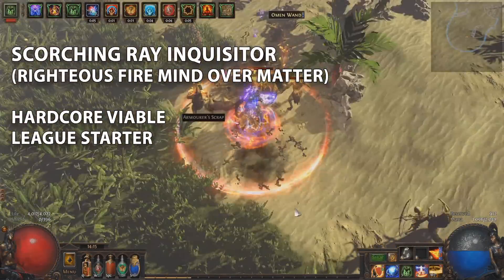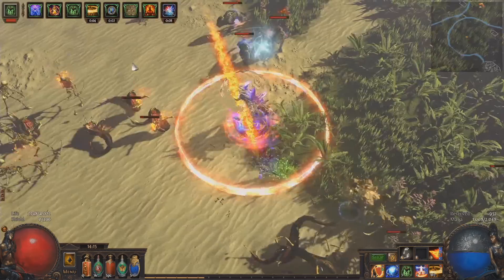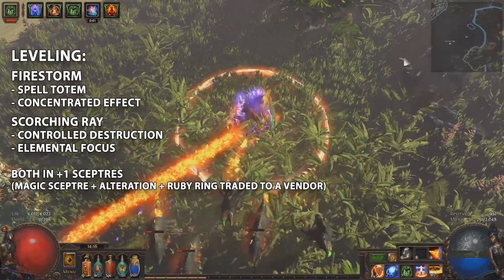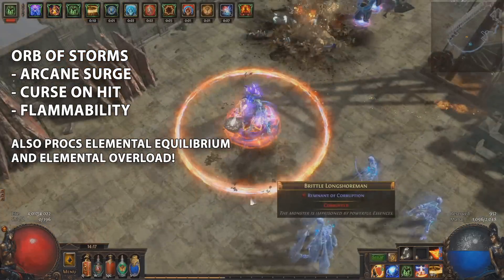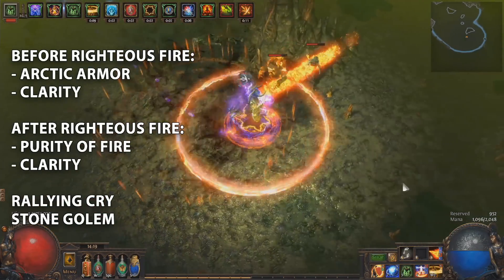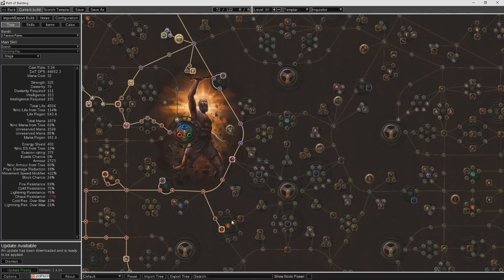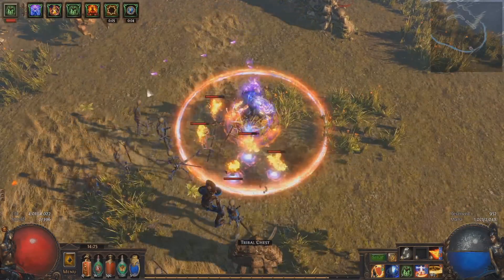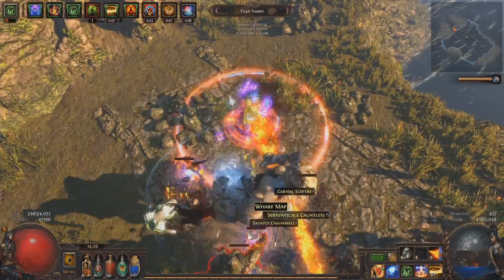PATH of EXILE 3.0 Starter Build - Scorching Ray Inquisitor (Righteous Fire Mind Over Matter)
Path of Exile 3.0 Fall of Oriath Harbinger League starter build guide - Scorching Ray Inquisitor with Righteous Fire and Mind Over Matter served with a side of Aoili dipping sauce on a bed of of couscous. No gear requirements to get started, can comfortably farm the money it needs to buy a Rise of the Phoenix to go RF (or to invest in another build). HC viable (200%+ life with Mind Over Matter) and pretty fast n fun to play.

Just click the "sum((pseudo) (total) +# to maximum...)" to sort by highest to lowest